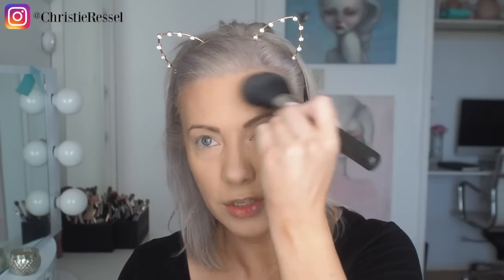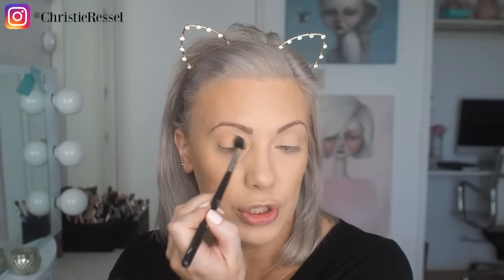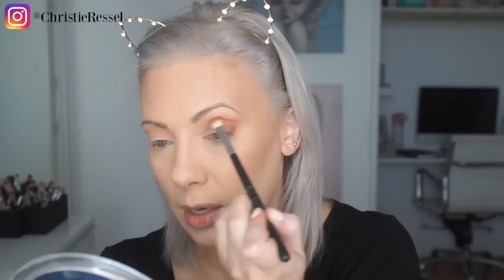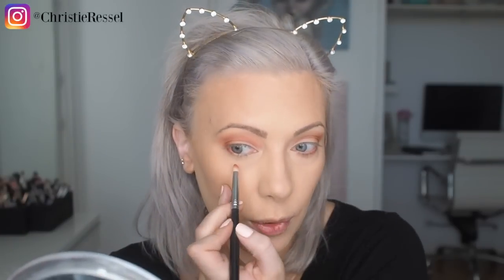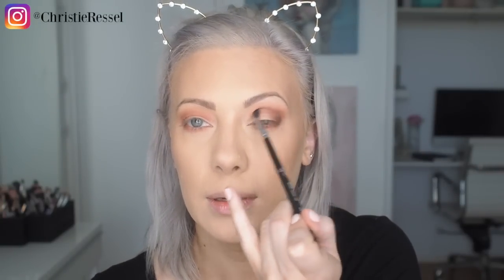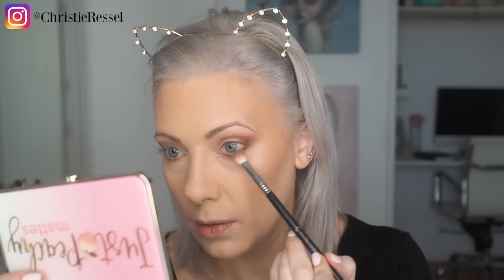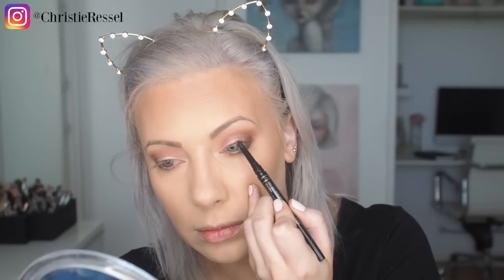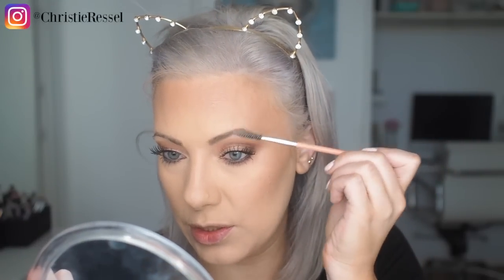GRWM 2018: MY CURRENT MAKEUP ROUTINE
GRWM February 2018! So many of you have been asking me what my current makeup routine is, so I've filmed a chit-chat makeup tutorial so  you can get ready with me (grwm) and see how I currently do my makeup.

Have something you want to send me?
Christie Ressel
RPO BRANT PLAZA
BURLINGTON ON L7R 0C7

L'Oreal Infallable matte foundation
Tarte Shape tape concealer
Annabelle bigger bronzer
Marcelle self-sharpening waterproof eyeliner in black
Mascara" L'Oreal Voluminous